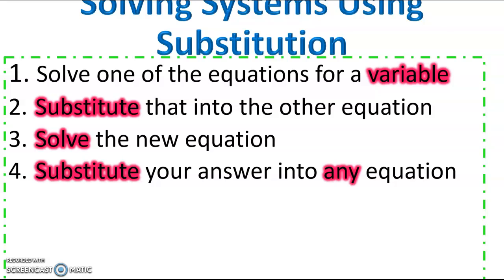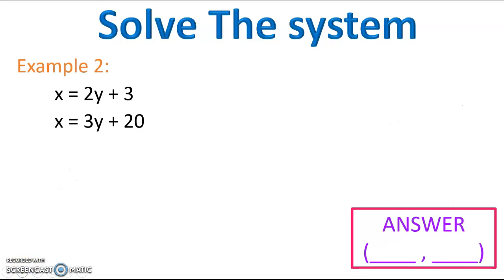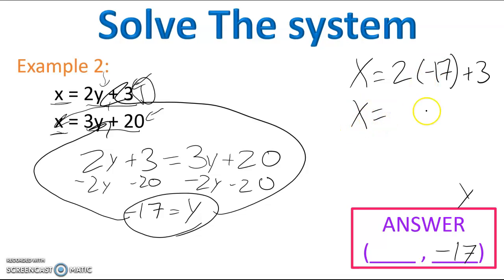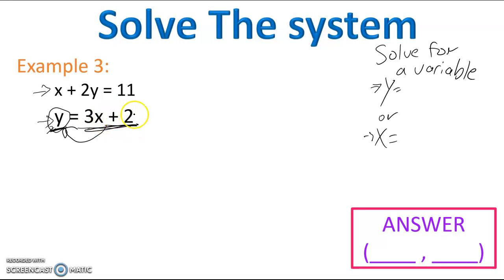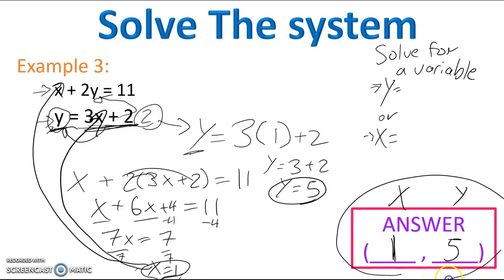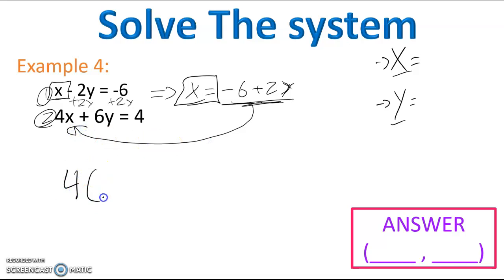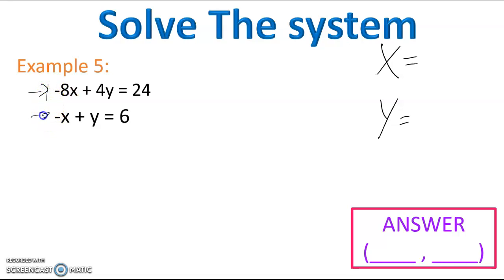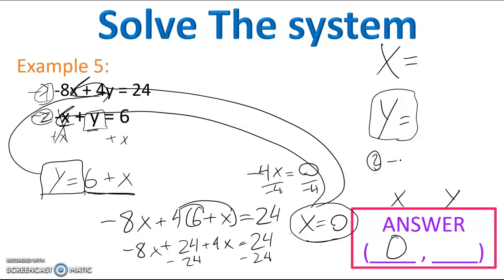Algebra I -- 5.2 Solving Systems using Substitution